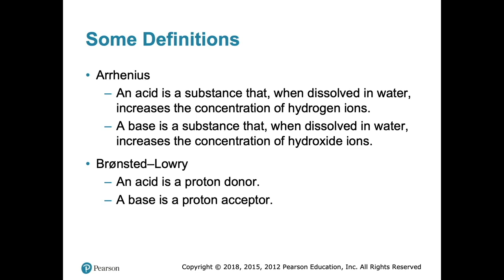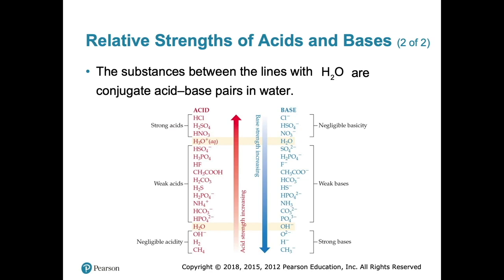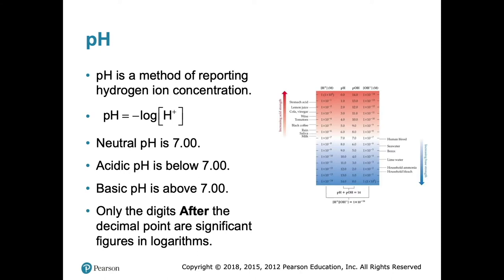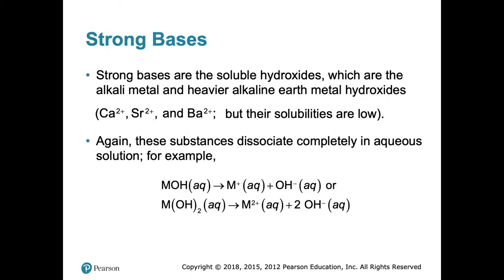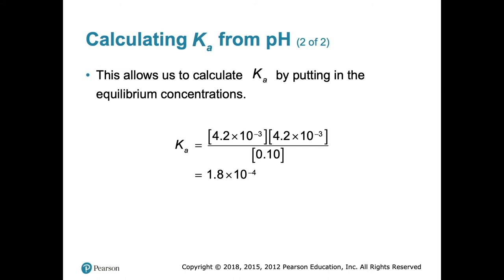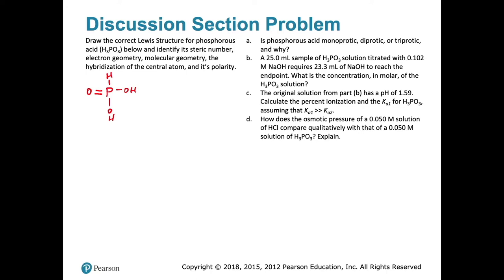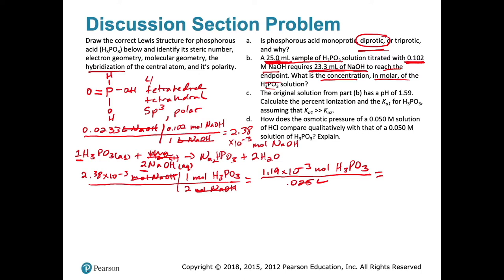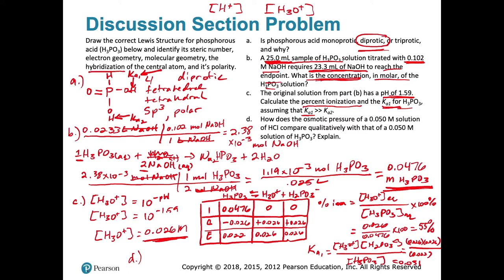Acids and Bases